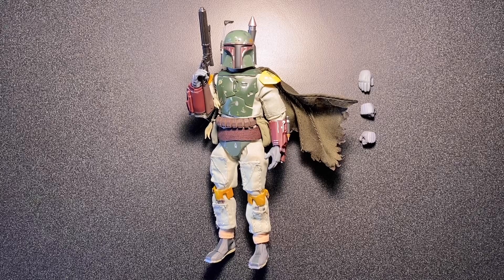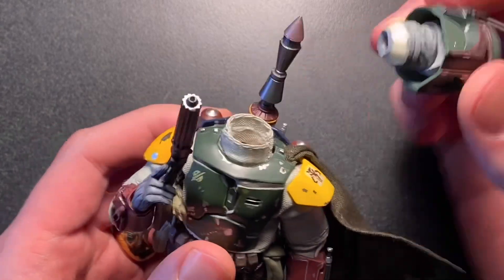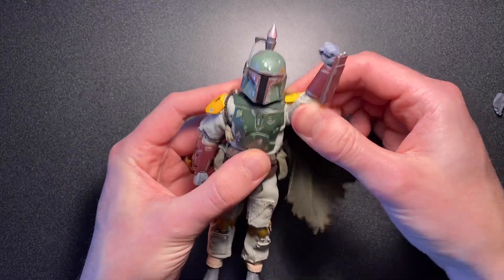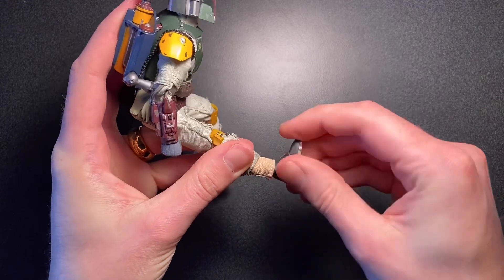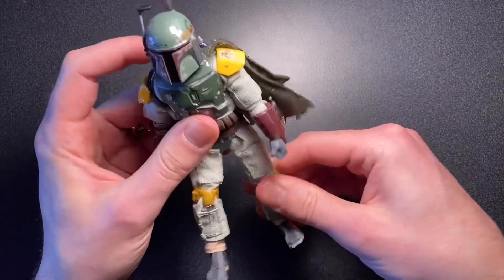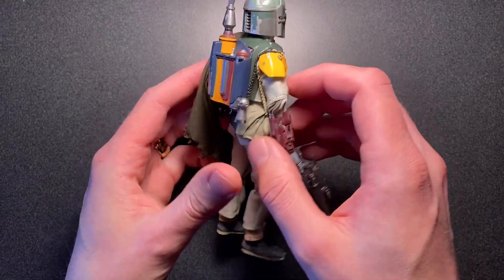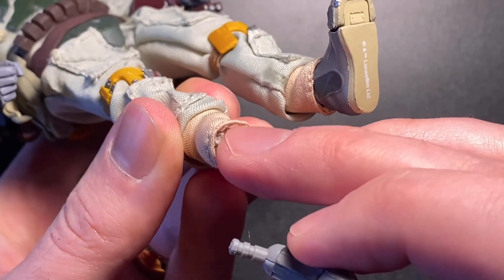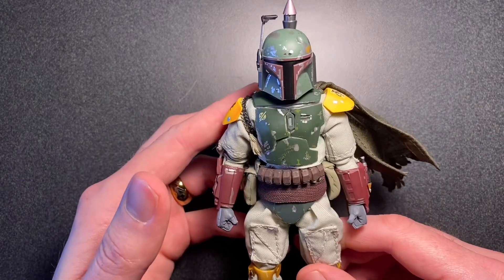The Perfect 1:12 BOBA FETT (version 2) | Custom Mezco Action Figure Review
00:00 Intro
01:22 Suit
01:49 Articulation
04:07 Process
05:30 Details
06:24 Accessories
06:36 Size Comparison